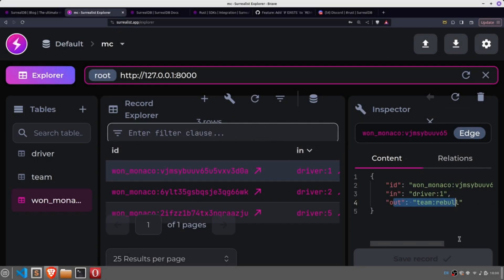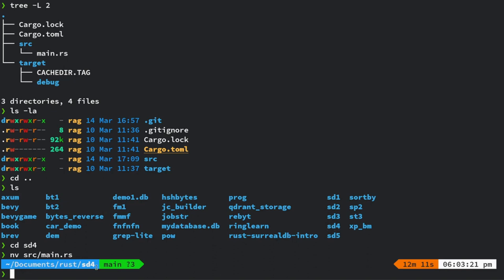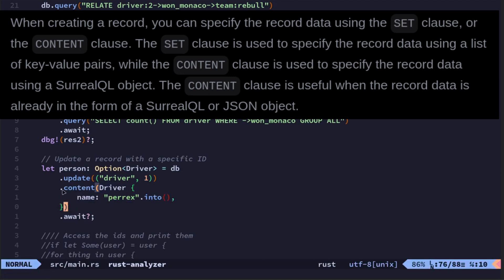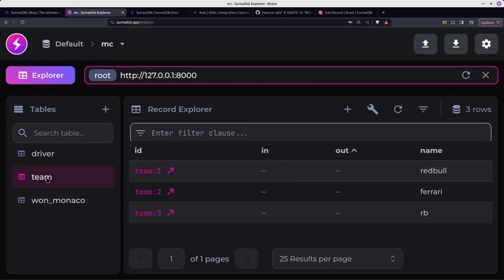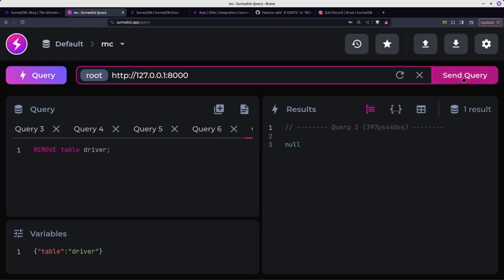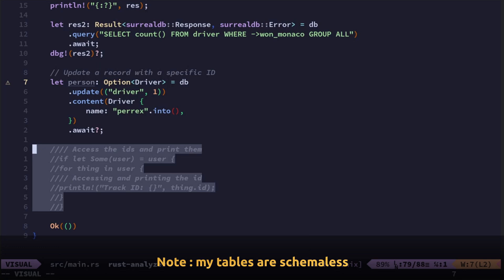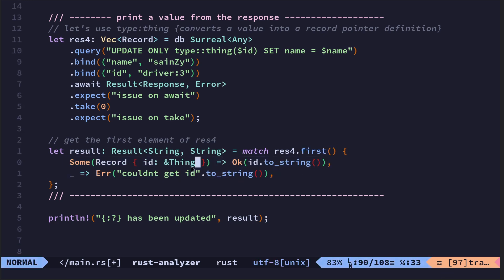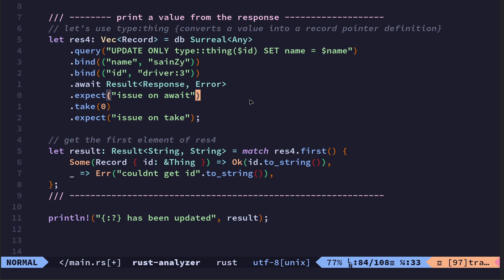SurrealDB and Rust | UPDATE & RELATE | Rust Language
How to use update, relate, and how to drop a table using SurrealDB with Rust.
In this video I also show Rust code to create and remove tables, and show the SurrealDB Discord channel.  Note these tables are "schemaless" - I'll progress to "schemafull" soon.

** New: I've created some slightly more ADVANCED queries and added them to my website, with these you will need to learn and understand "relate" but after a while it starts to feel a bit more intuitive.

take v first
.take(0) returns an empty iterator.
.first() returns an Option containing the first element of the vector or None if the vector is empty.

start the server
surreal start --log info --user root --pass root file:mydatabase.db